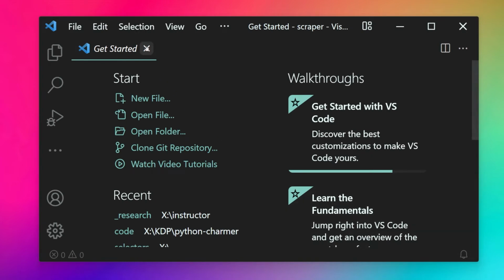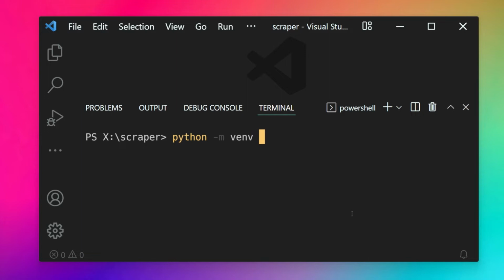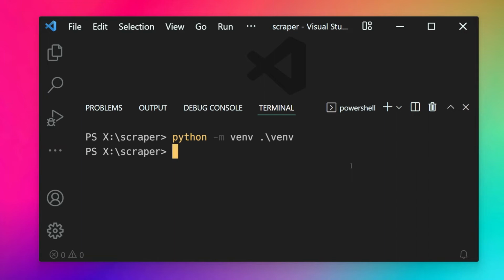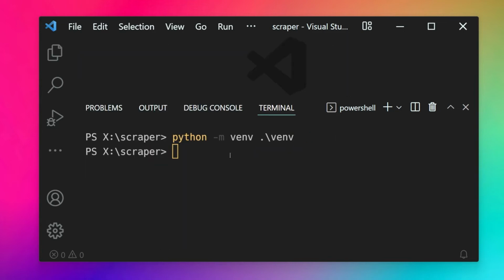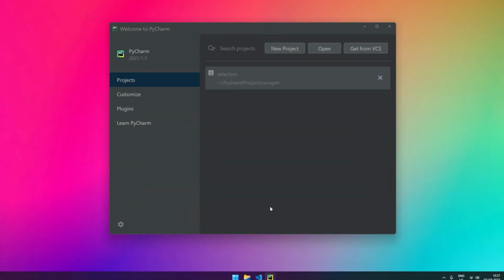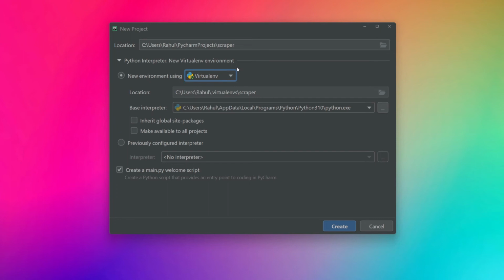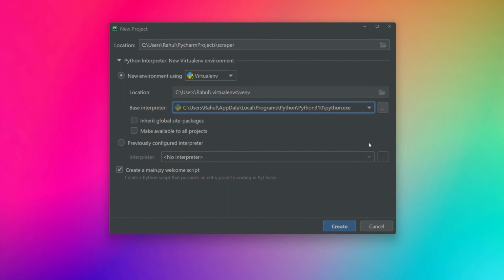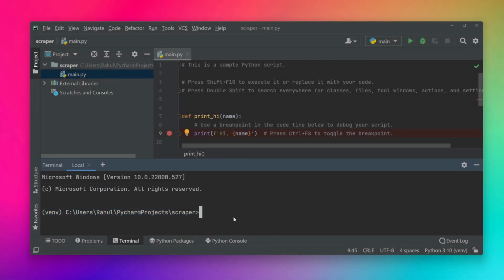How to Create and Activate a Virtual Environment in Python using venv module & PyCharm (Windows)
In this video, you'll learn how to create a virtual environment for python using the built-in venv module from the terminal of visual studio code (vs code) and activate it. But you can follow along and execute the same commands in a normal terminal as well.

We will also learn about how to automate the process using PyCharm i.e. virtual environment creation and activation for a python project.

🕗 Time Stamps

00:00 Setup
00:44 Creation
02:08 Activation
02:52 Using PyCharm

✅ Commands

~ python -m venv .\env-name          [ Create ]
~ .\env-name\Scripts\activate       [ Activate ]

🎵 Music
Music from Uppbeat (free for Creators!):